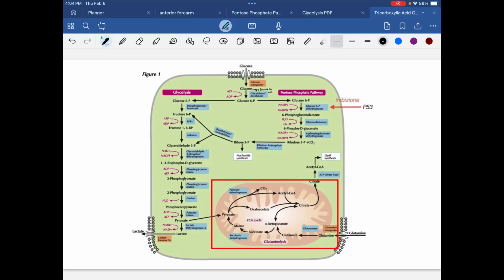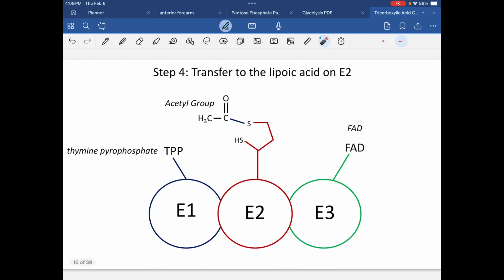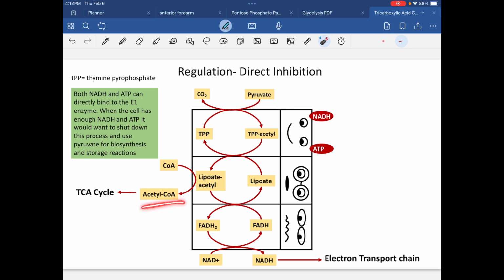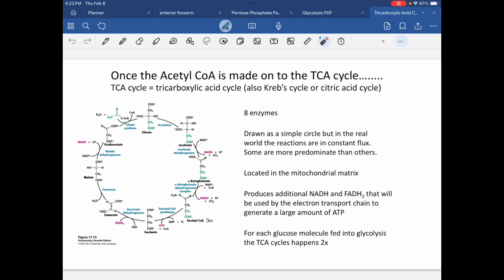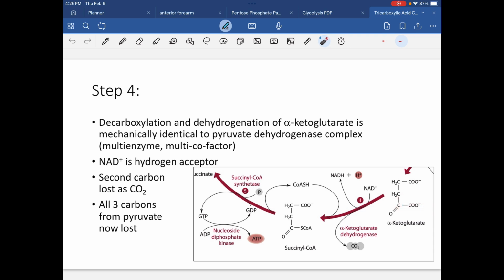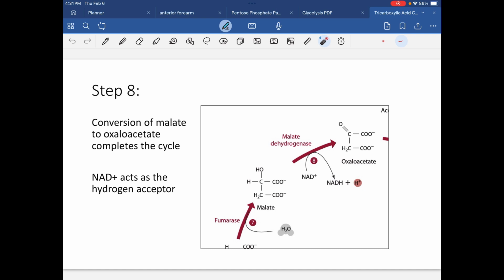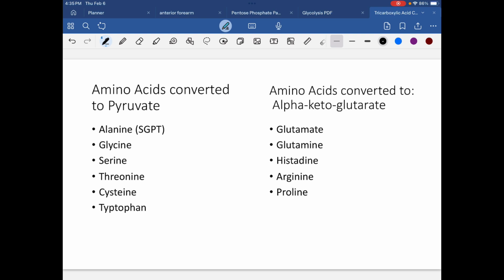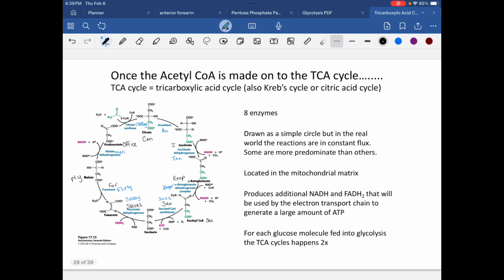Pyruvate processing and the TCA cycle